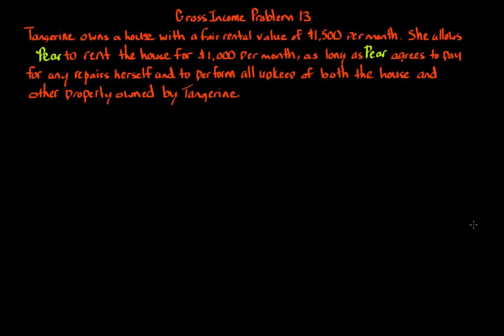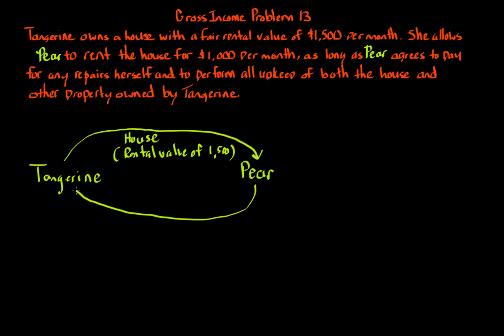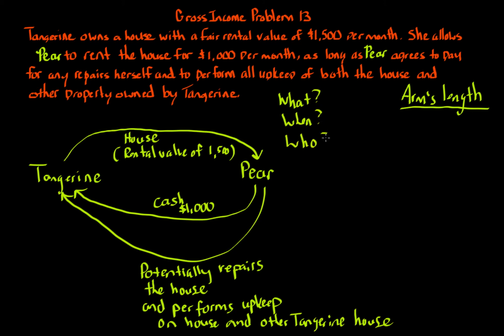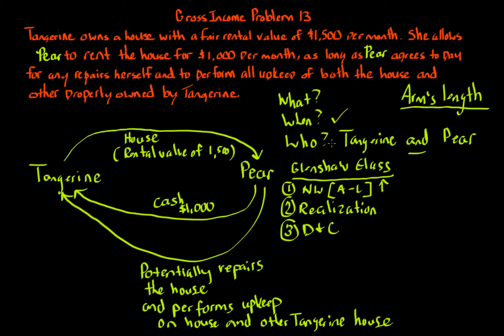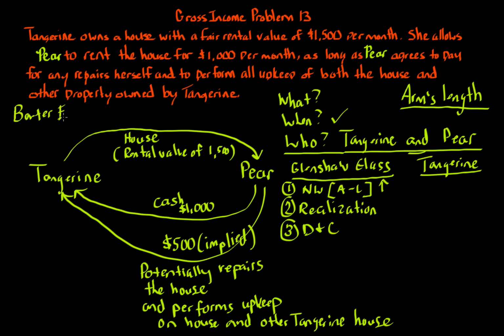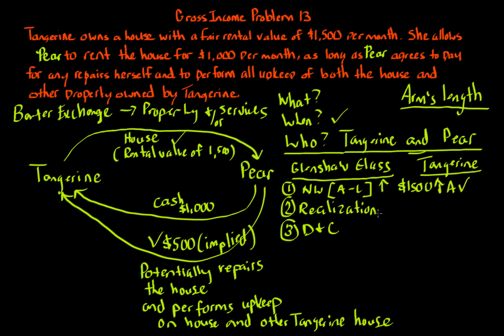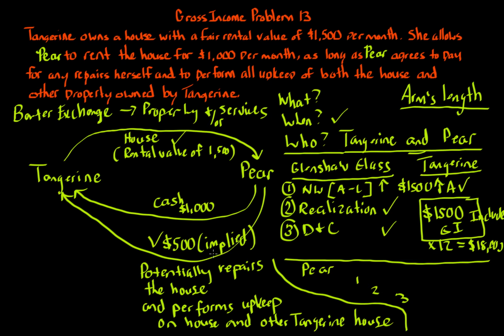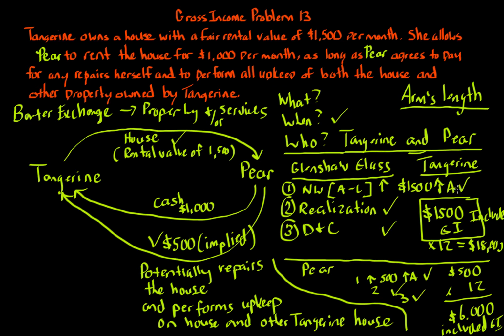Gross Income Problem 13